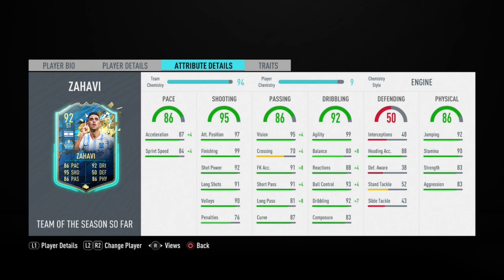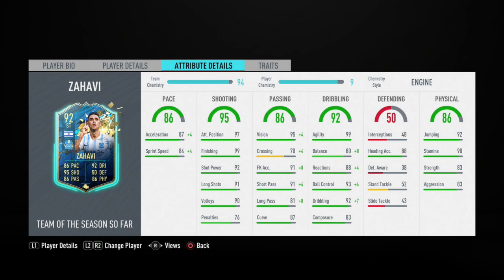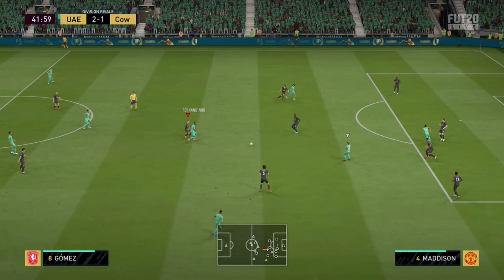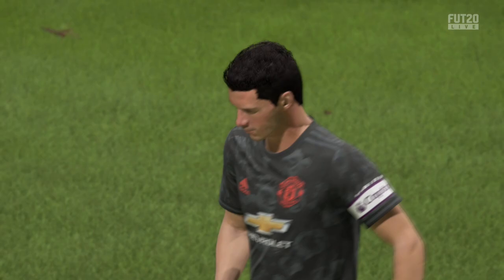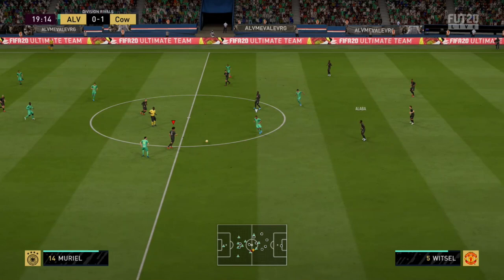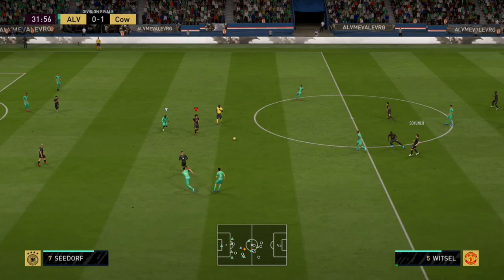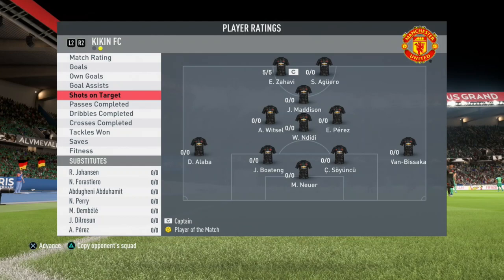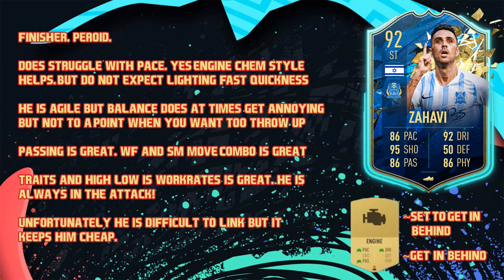Don't Sleep on Him! 92 TOTS Zahavi Player Review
92 TOTS Zahavi Player Review. This card is amazing. Really enjoyed using him. Fun and a dangerous threat on the field.